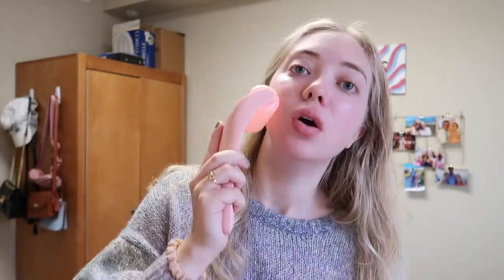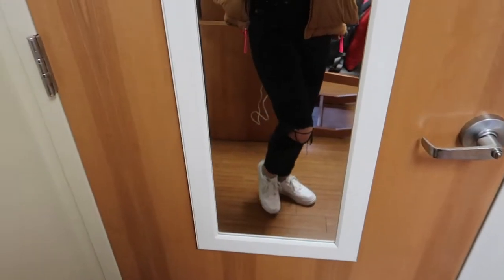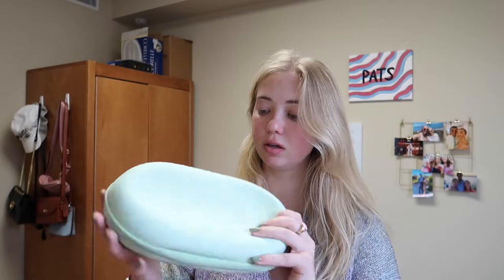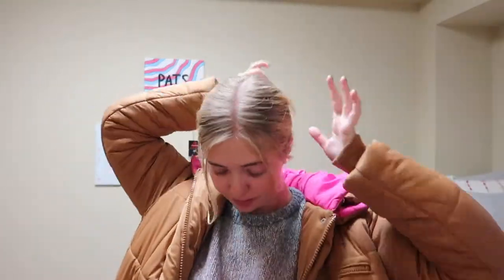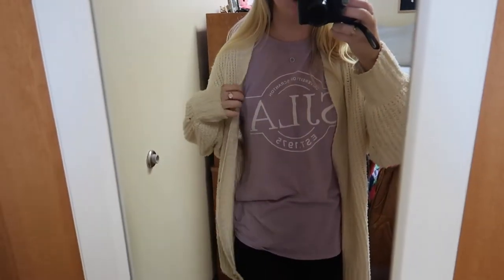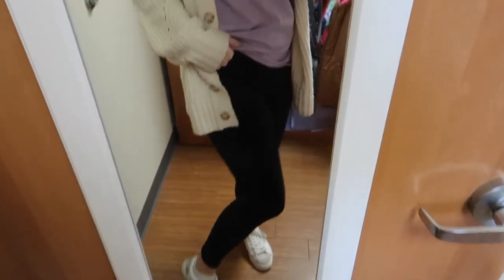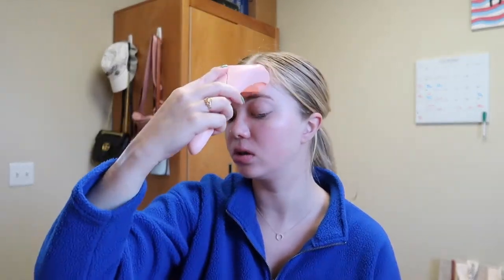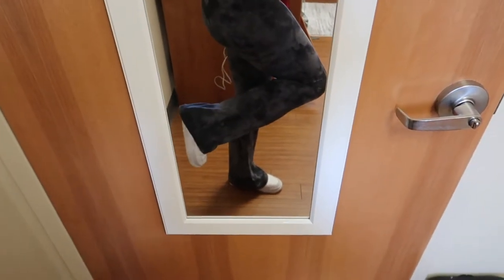college week in my life pt 2 | university of scranton | vlog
come along for the second part of the week in my life in college!

ice roller

about me!
hi! my name's Emma and I'm a senior in college at the University of Scranton studying psychology. I make vlogs, lifestyle, and college videos and I love to share my experiences with everyone who watches my videos! if you like my content, subscribe, like, and comment to join our little family :)